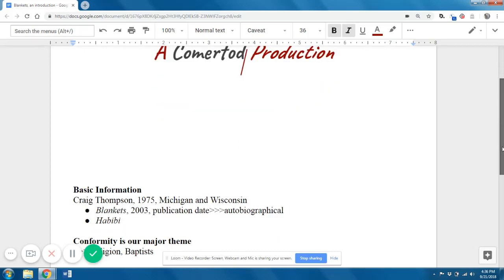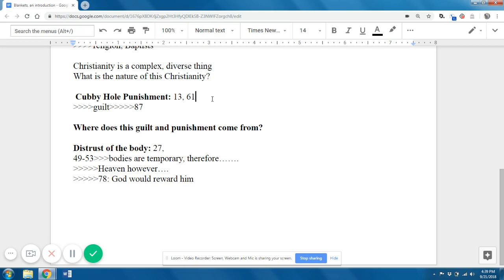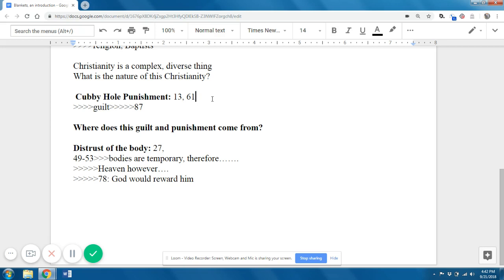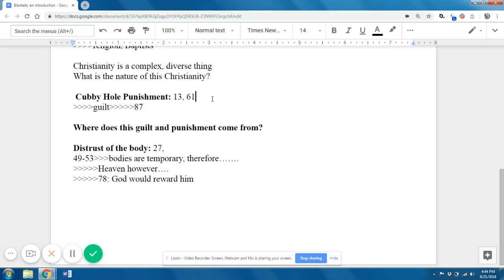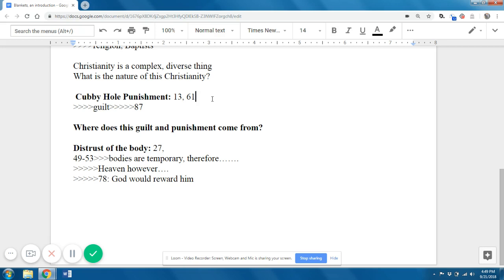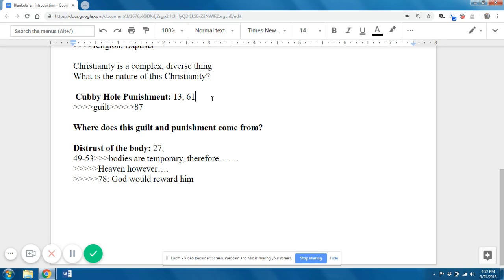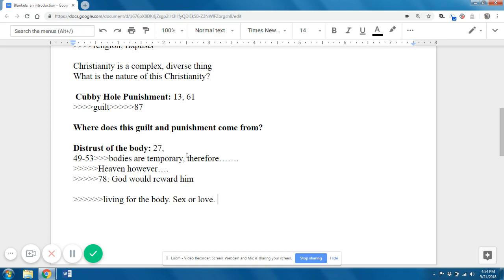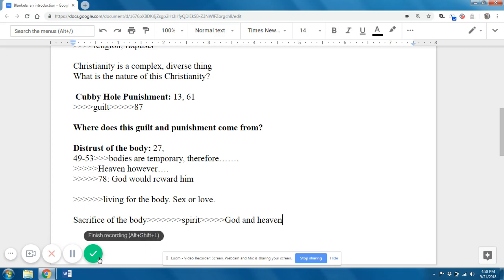Introduction to Craig Thompson's Blankets